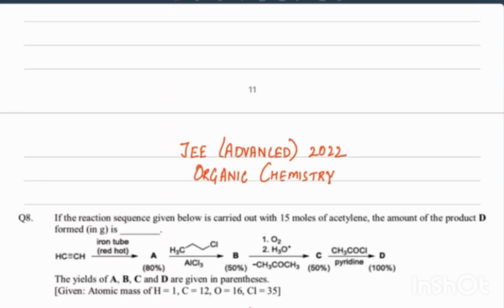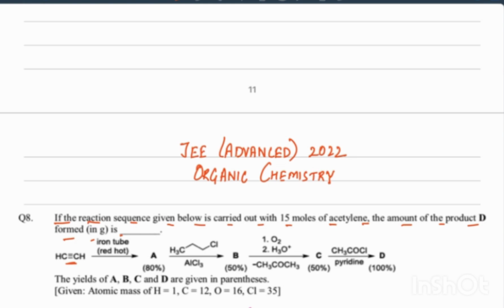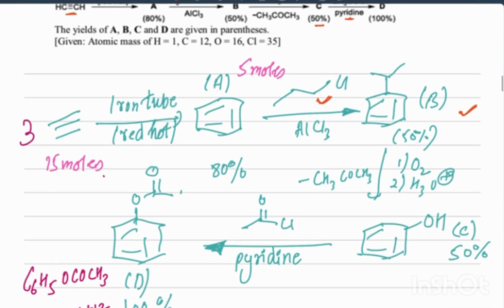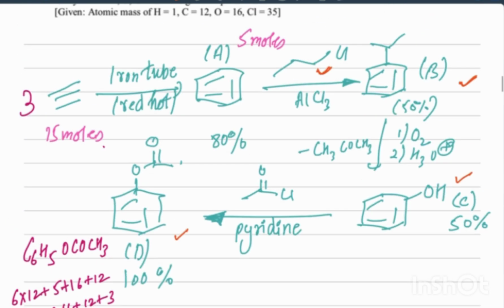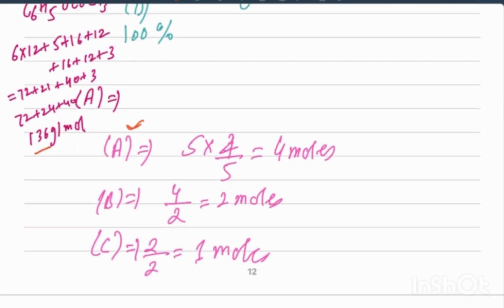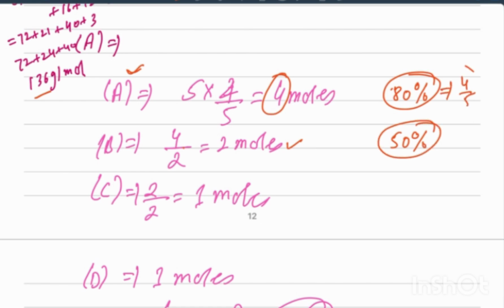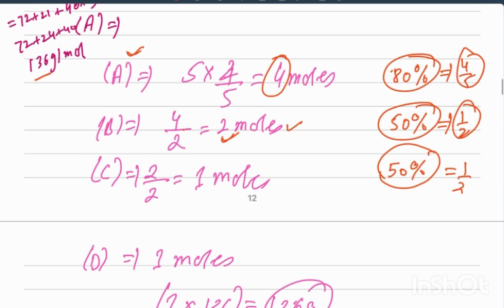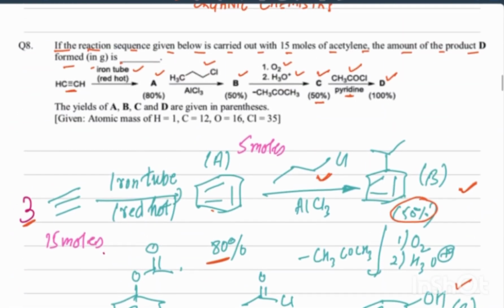JEE (ADVANCED) 2022 | Paper I | Chemistry | Organic Chemistry